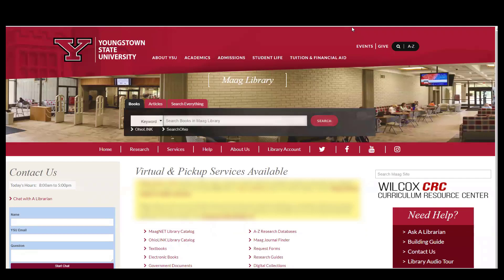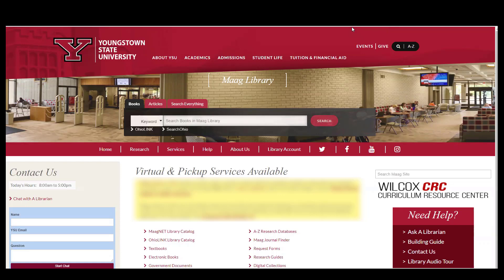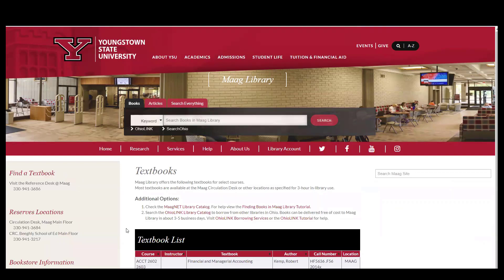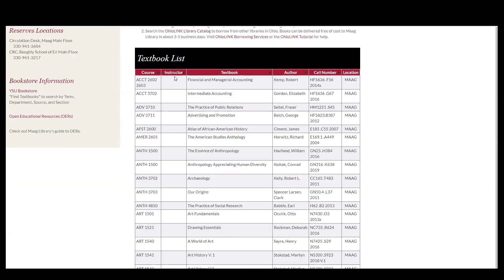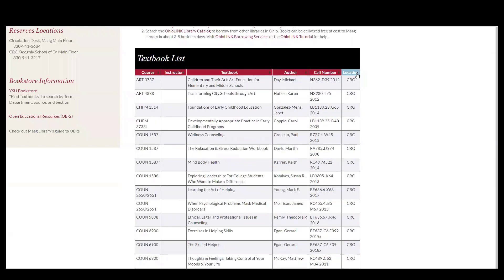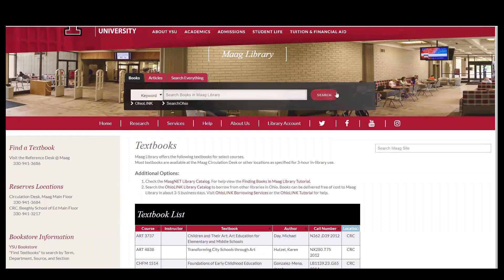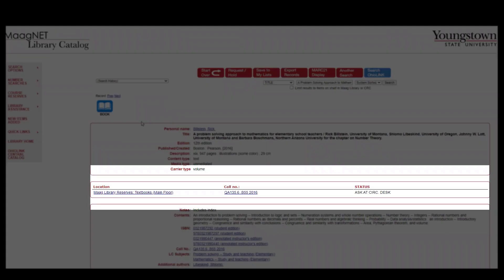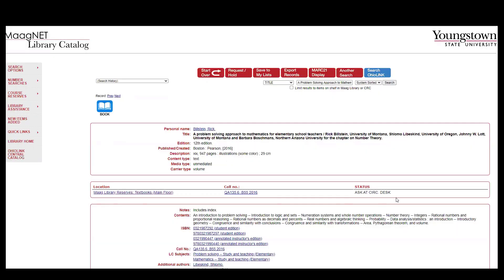Tutorial: Locating Available Textbooks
Maag Library and the CRC have many available textbooks, watch the video to see if we have yours available for use. If you want a book for longer than a day, search the library catalog and/or OhioLINK to see if it's available for longer checkout.